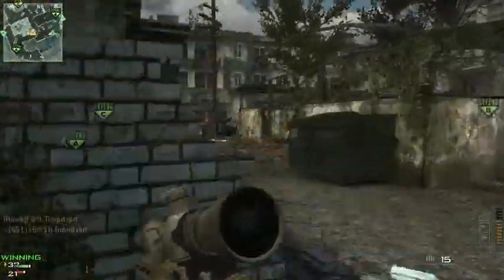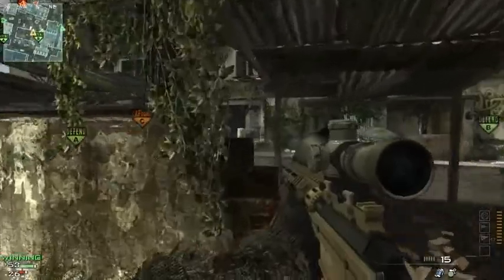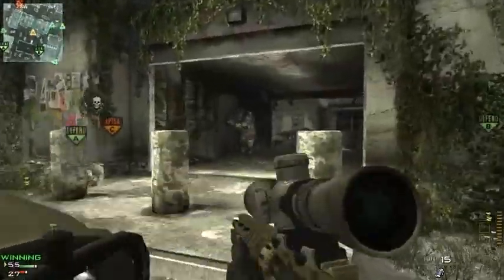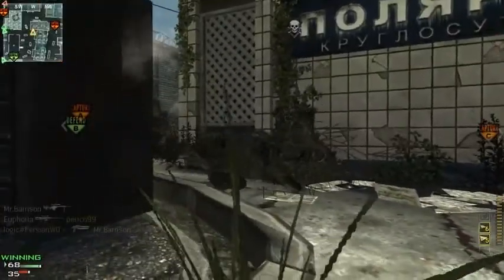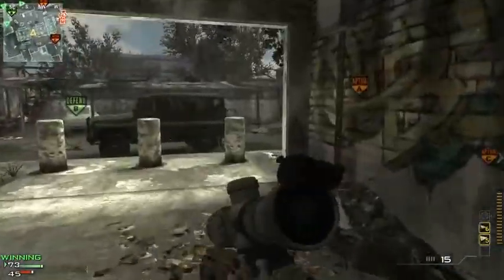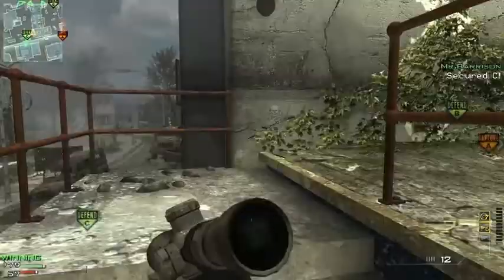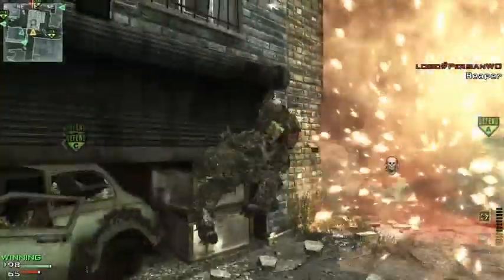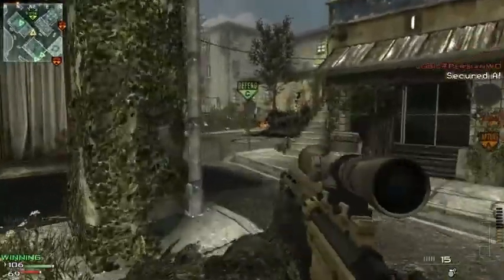MW3 | Sniper Class Set-up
The last in my series of videos designed to help you with your class setups! This time around I'm looking at sniper rifles.